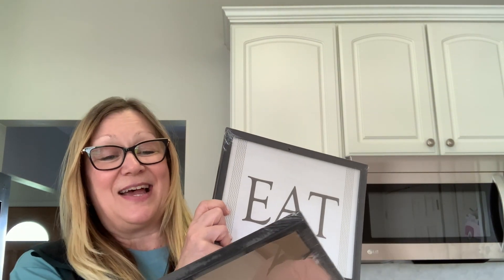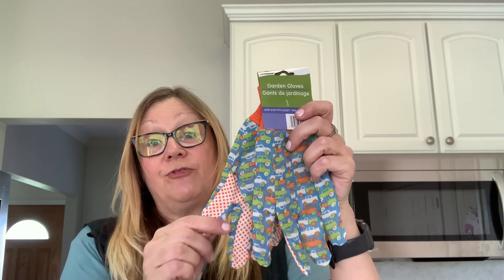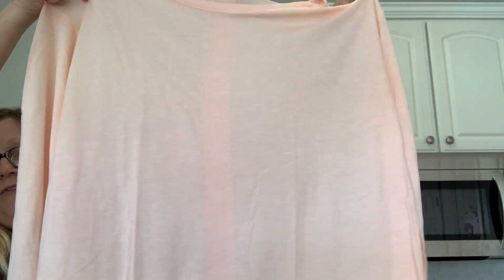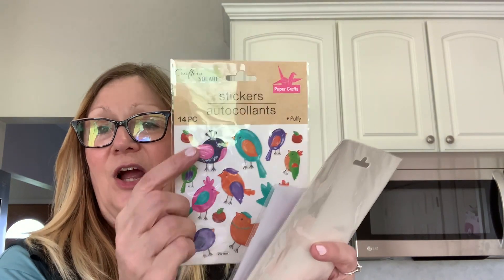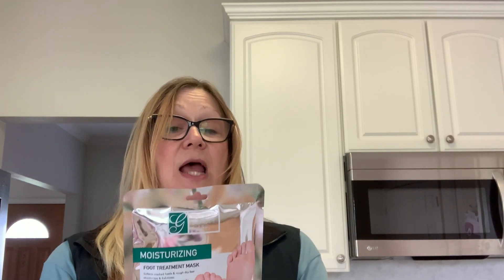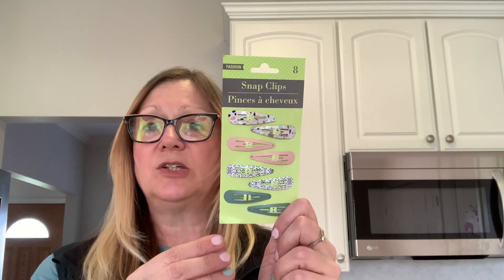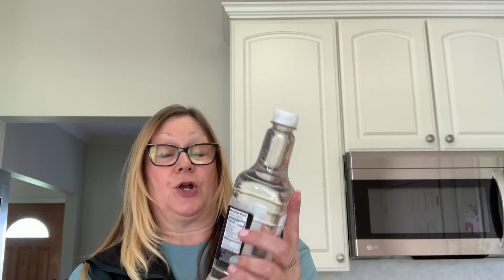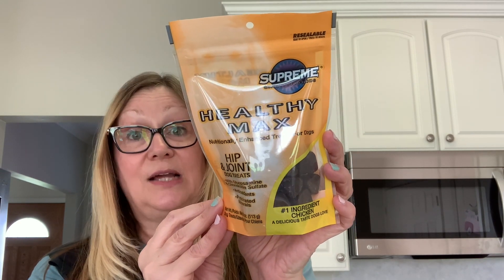Dollar Tree Haul / Fantastic Finds / May 17 2022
Hi everyone!  I went to Dollar Tree!  Come and see what I found!  Decor, beauty, crafts and food!  It was a fun trip!